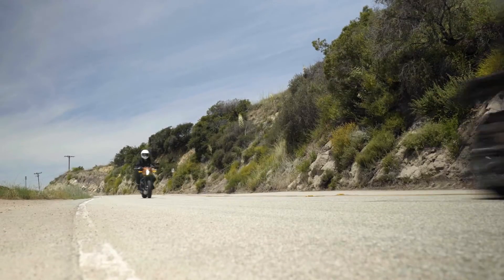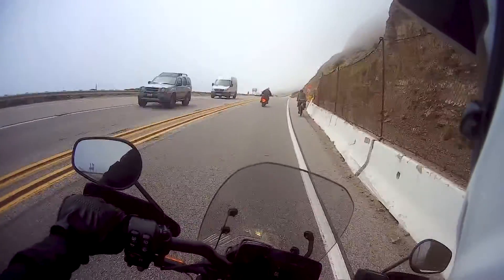The Road Before the Ride - Episode 2 | Long Way Up x Harley-Davidson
Relive the Long Way Up adventure and experience “The Road Before the Ride” in this 5-part series.

Watch Long Way Up now on Apple TV+.